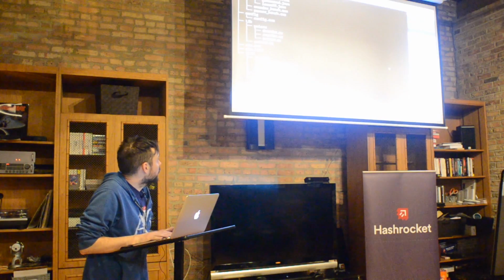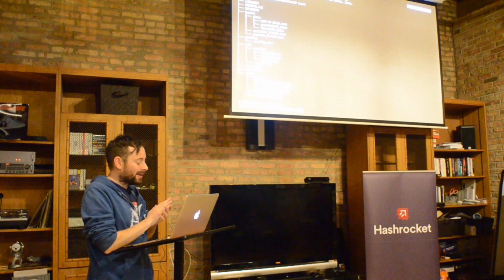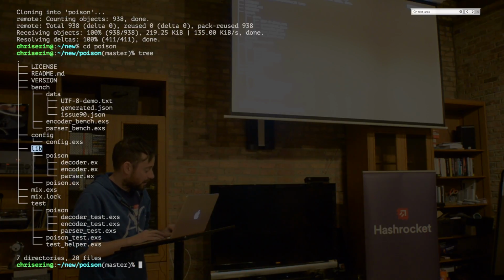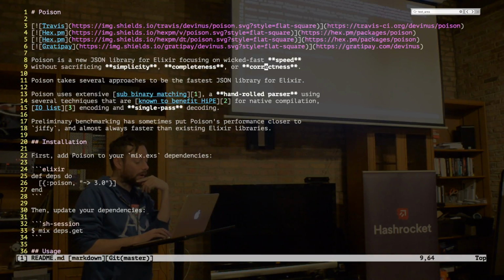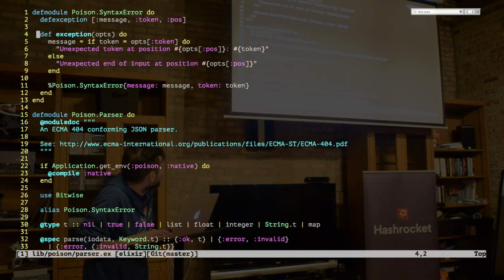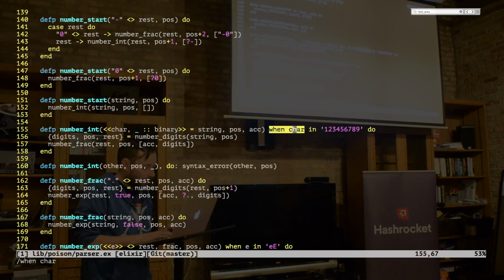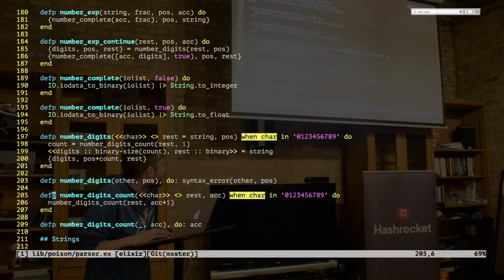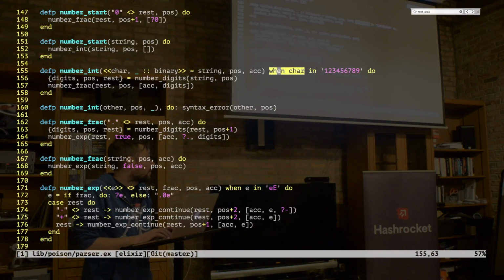ChicagoElixir - Chris Erin - Poison Lightning Talk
This video is about ChicagoElixir - Chris Erin - Poison Lightning Talk